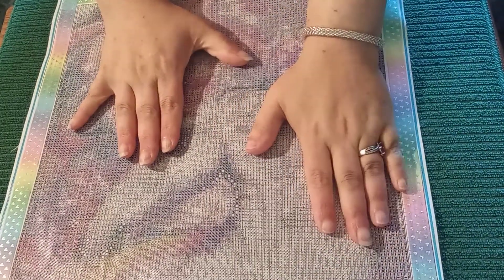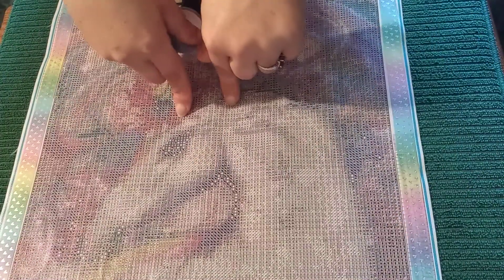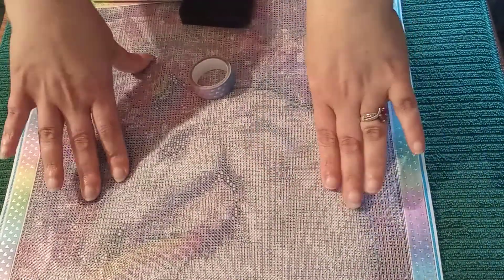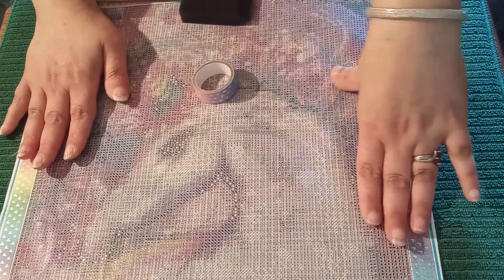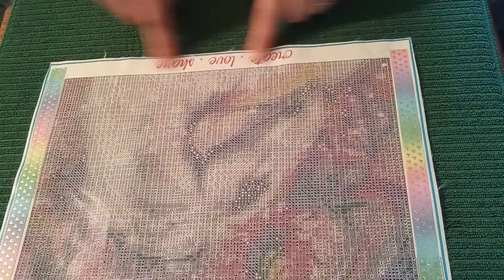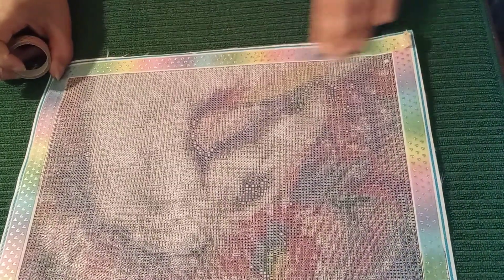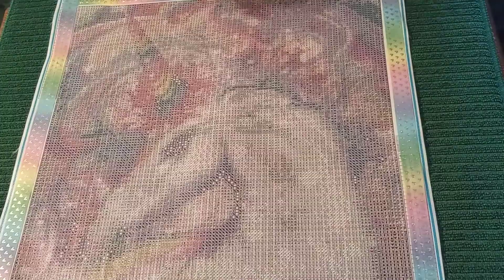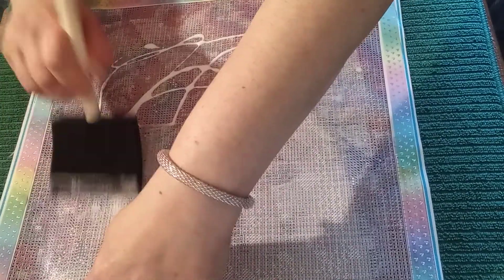How to Tuesday's; Step 2 of how to convert DSA canvas to poured glue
Hello everyone. Welcome to How to Tuesday's. In today's video I will show you the second step to converting Double-sided Adhesive to Poured glue.

Here is the link to where I purchased the glue you will need 💕

  I am happy to announce that I am a Diamond Dotz at Home distributor! 💎
So, to all my friends in the states, please go have a looksie 👀